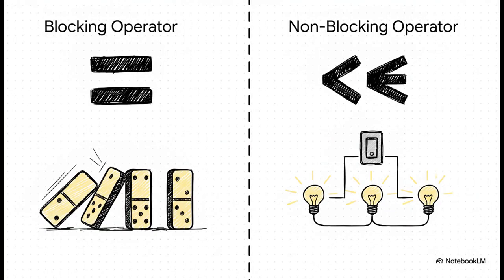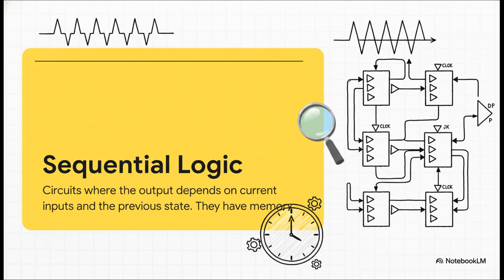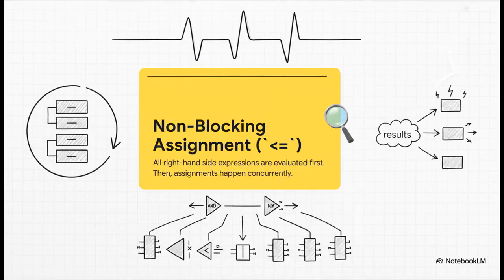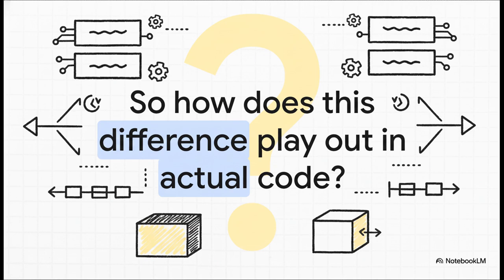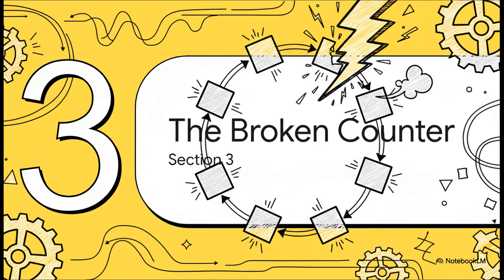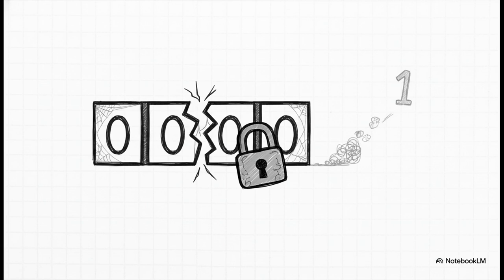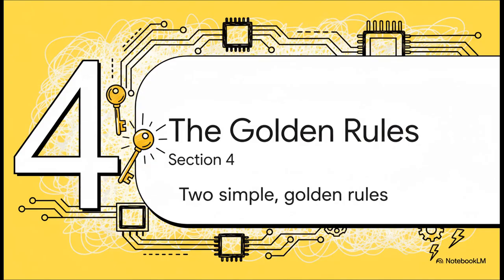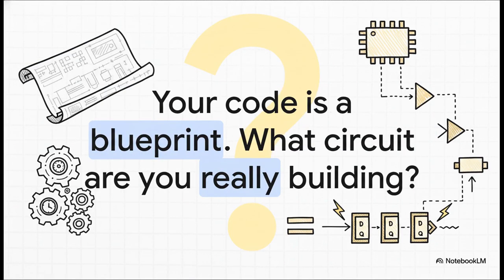Blocking and Non Blocking statement in Verilog